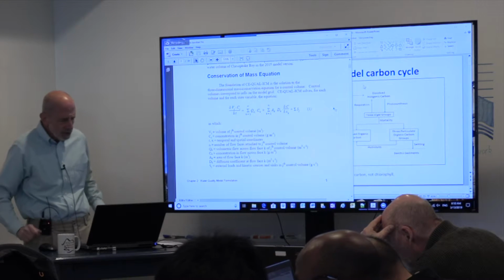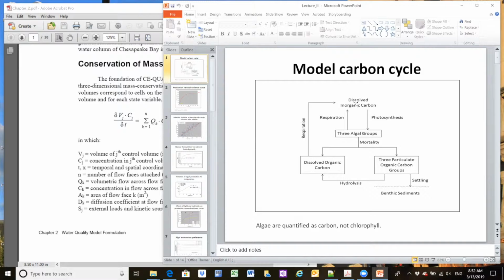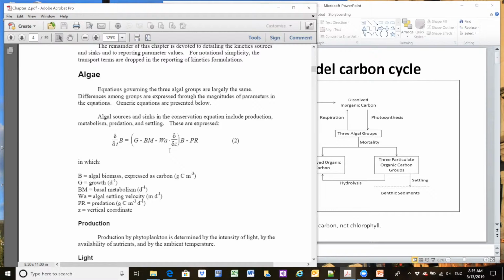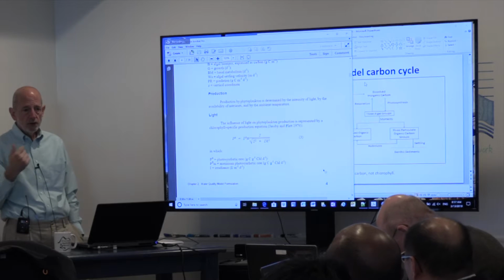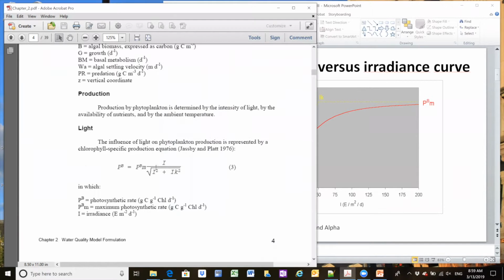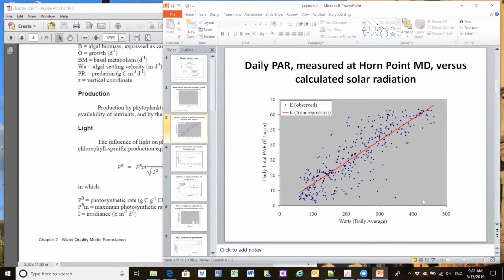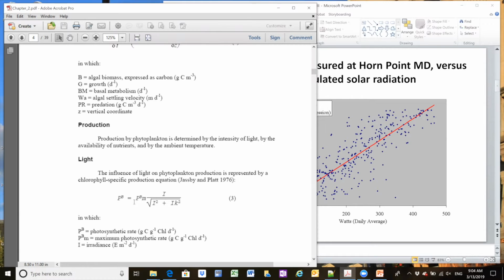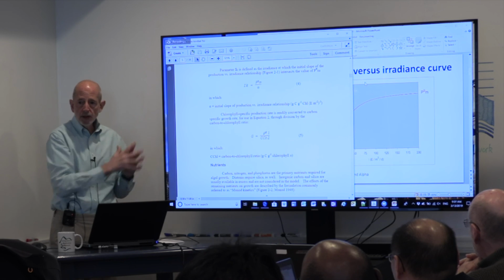Tech Transfer Workshop Day 2 Session 1 Video 1 of 5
Morning Session I Lectures on Model - Carl Cerco